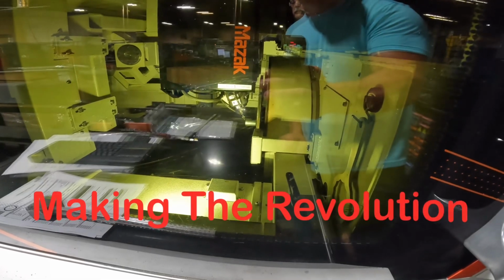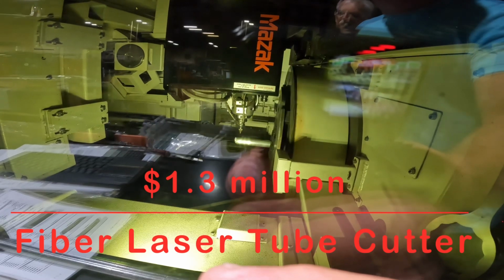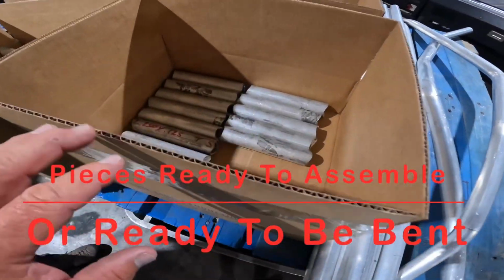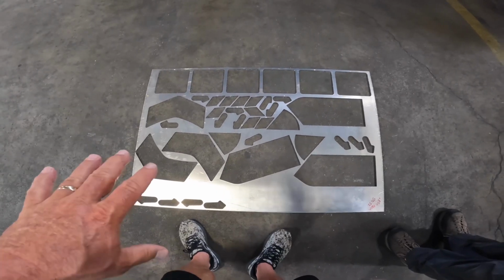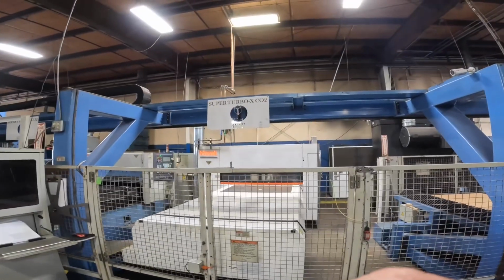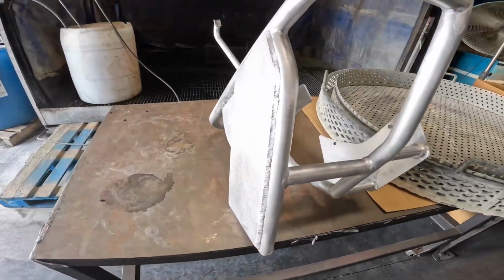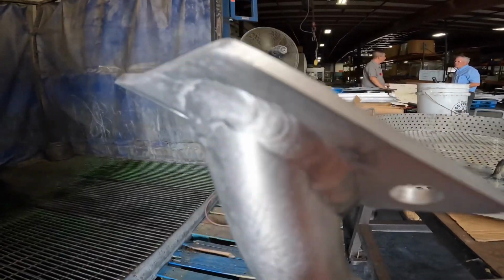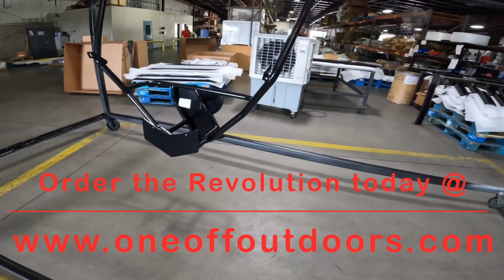Producing the Seadoo Revolution Trolling Motor Mounting System